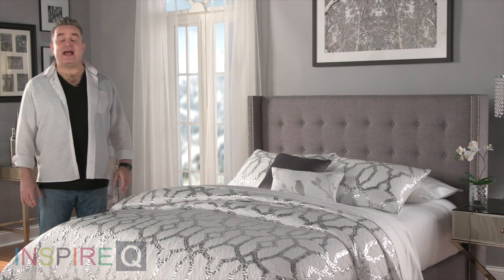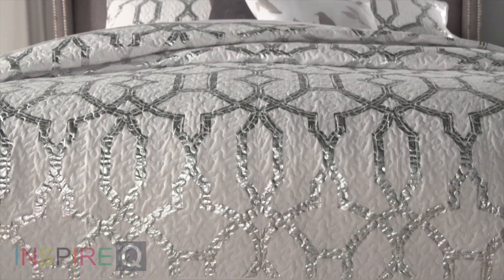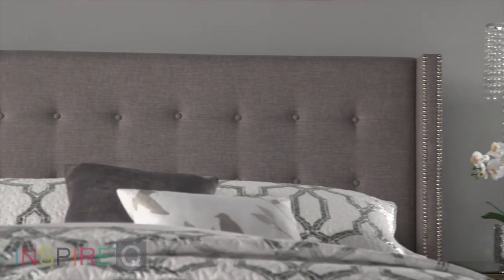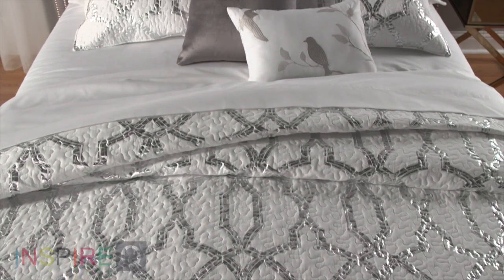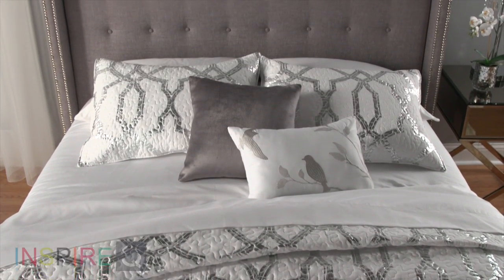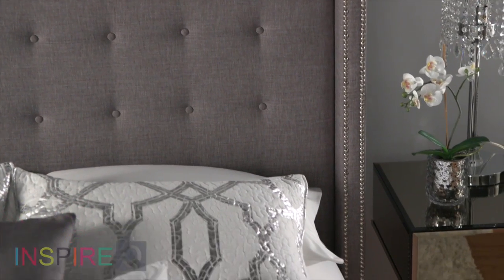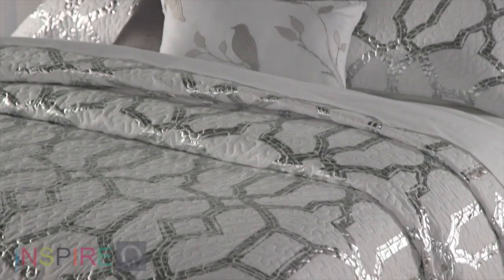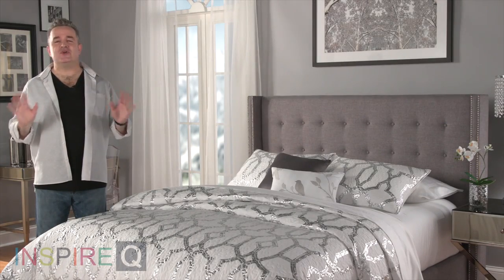cv53t-vDWeY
This video showcases the features of the Inspire Q Marion wingback upholstered bed available on our

This upholstered bed made of poplar wood combines sophistication and sustainability with its wing back design and durable construction. The tufted headboard features linen upholstery, nail trim and button trim over a plush polyurethane foam filling. The bed also comes with padded side rails and a footboard.